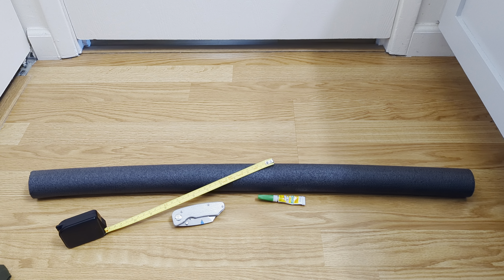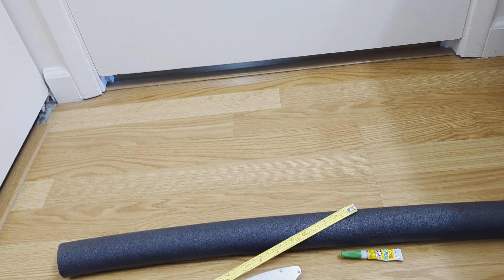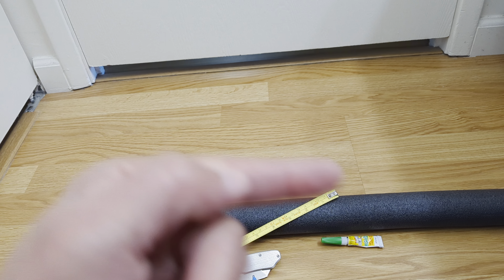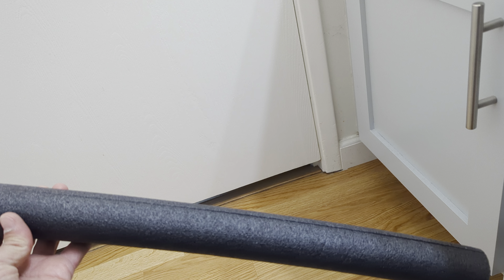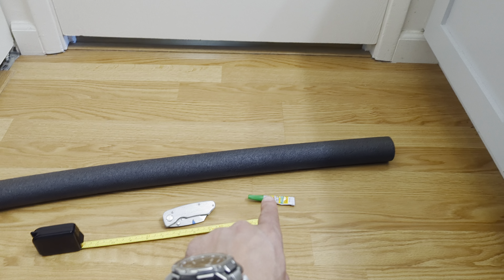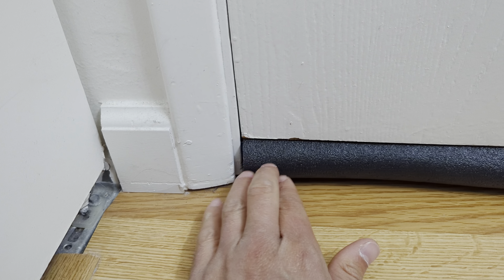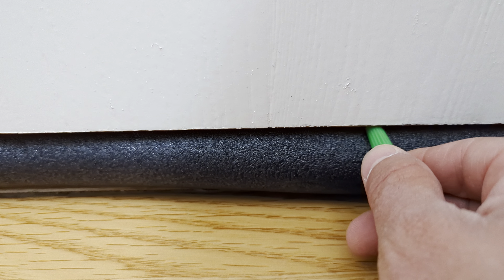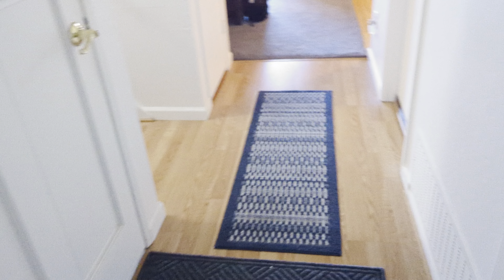How To Seal Door Gap, Cheap Easy Better Than Kit